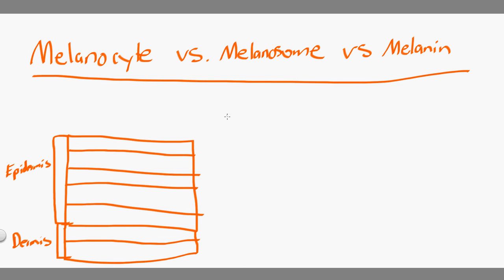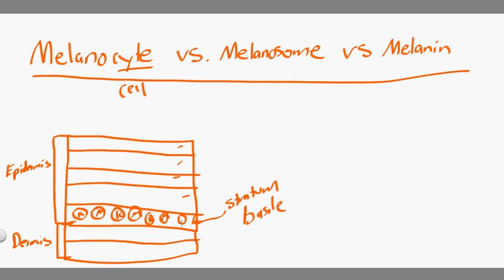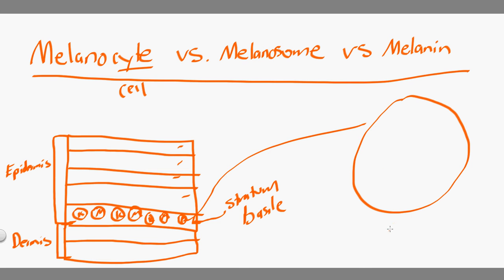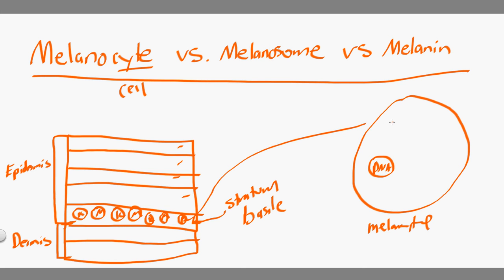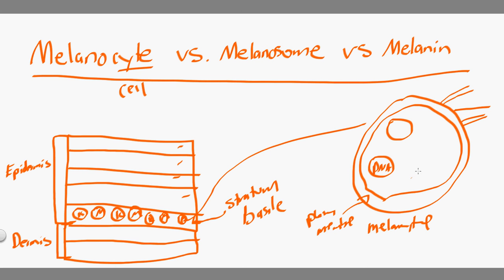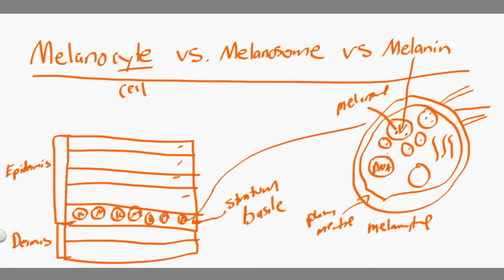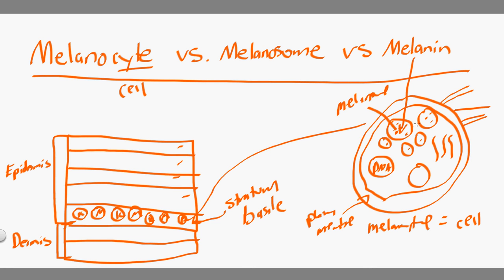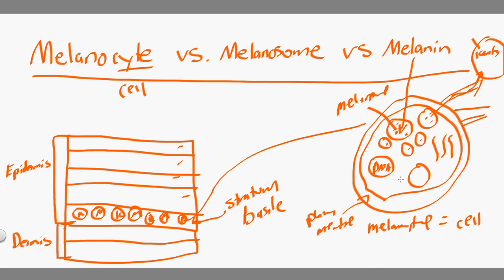melanocyte vs melanosome vs melanin